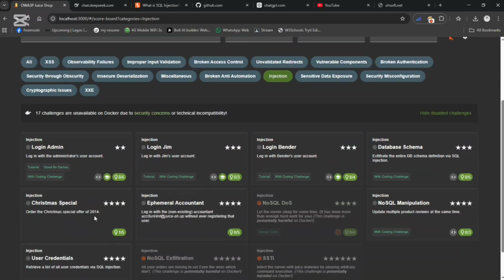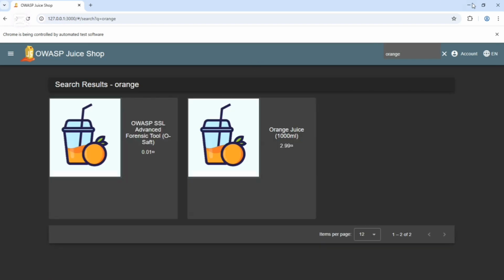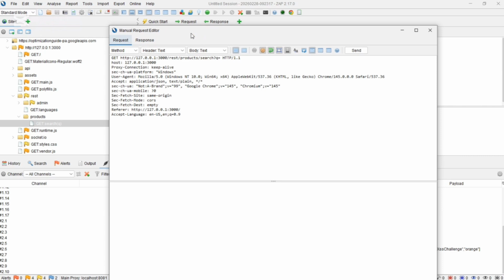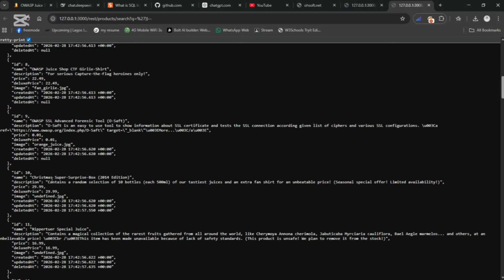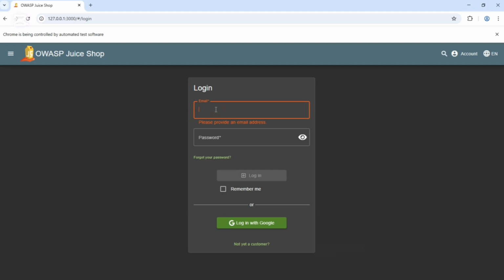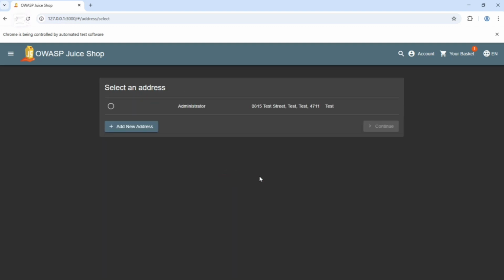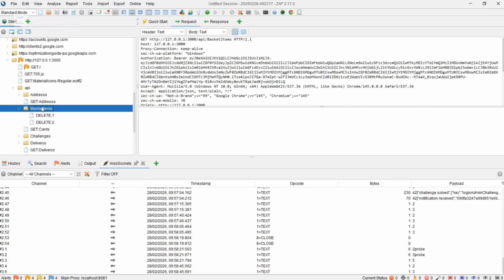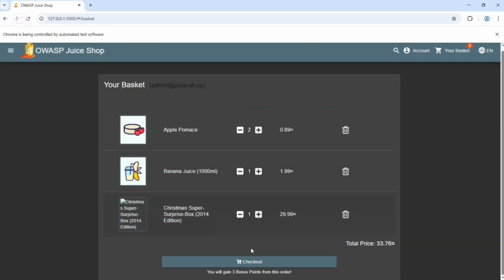Christmas Special: Exploiting OWASP Juice Shop to Find the Hidden Gift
CHRISTMAS SPECIAL CHALLENGE

In this video, I solve the “Find the Hidden Gift” challenge in OWASP Juice Shop step by step.
We break down:

How to analyze the application
How to think like a security tester
The logic behind finding hidden resources
What’s happening in the background

This isn’t just about solving the challenge it’s about understanding the process.

If you’re learning cybersecurity, web hacking, or ethical hacking, this walkthrough will sharpen your skills.

💻 Tools used: Browser DevTools
🎯 Platform: OWASP Juice Shop
ZAP (Intercepting Proxy)

Drop a comment if you found the gift before watching 👀